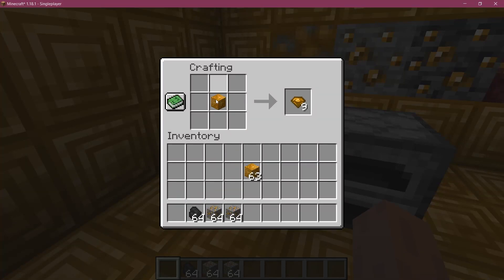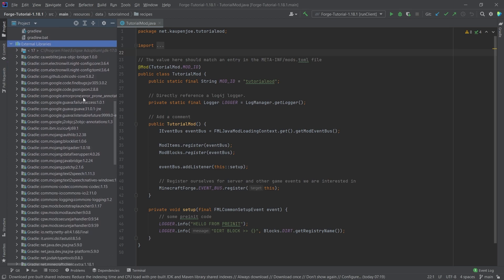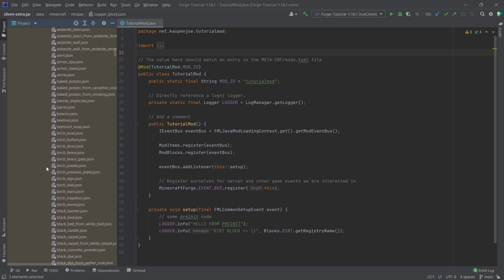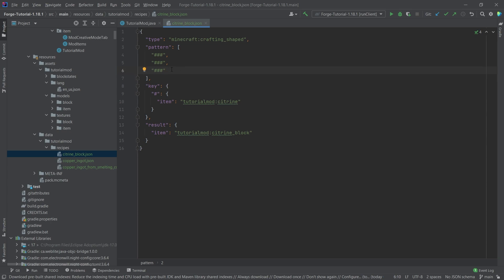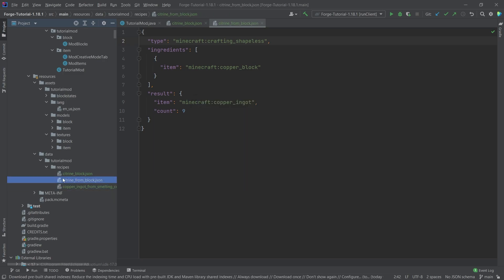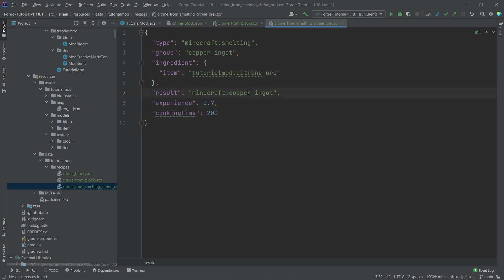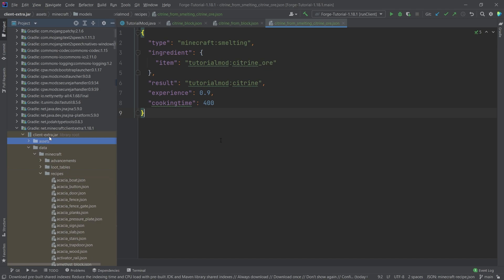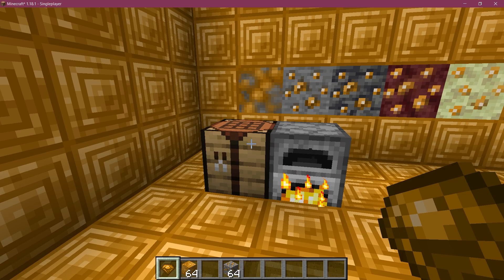Minecraft Modding 1.18.1 with Forge | CUSTOM RECIPES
In this Minecraft Modding Tutorial, we add CUSTOM RECIPES to Minecraft 1.18.1 with Forge!

== TIMESTAMPS ==
0:00 Intro
0:13 Making the Recipe Directory
0:50 Looking at all Vanilla Recipes
1:50 Copying over the Recipes
2:07 Changing the Contents of the Recipes
5:03 Everything available to you!
5:48 Demonstration
6:30 Outro